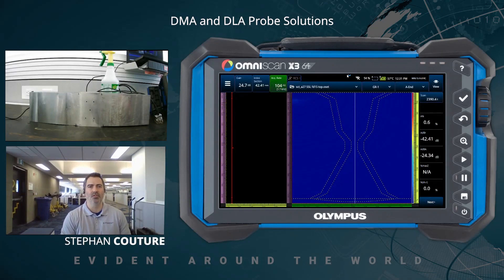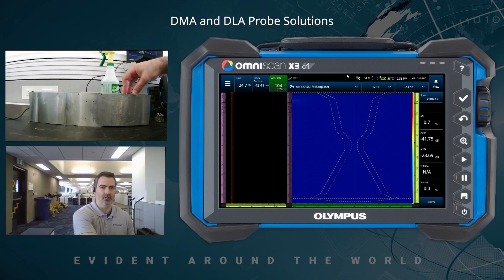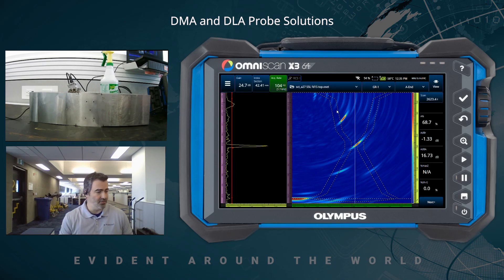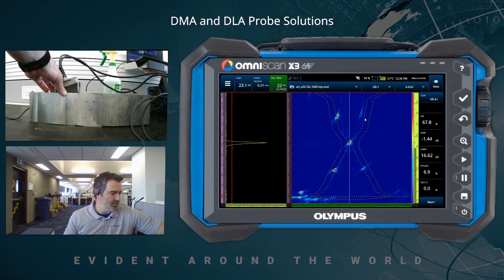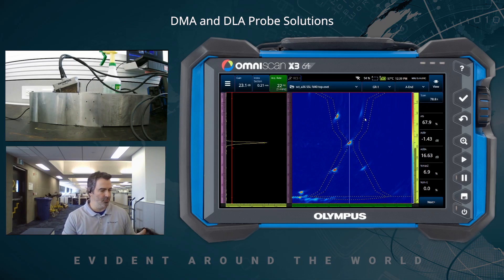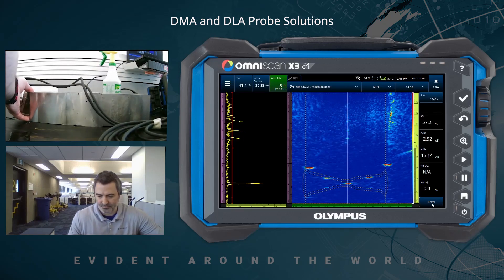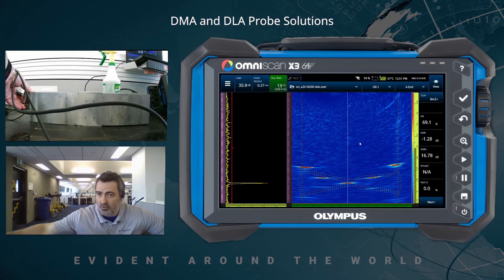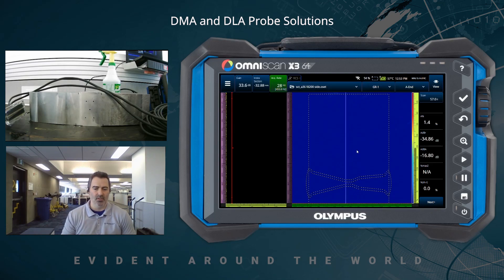Dual Matrix Array™ (DMA) and Dual Linear Array™ (DLA) Probes Solutions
Presenter: Stephan Couture
Location: Canada
In this Evident Around the World video, Stephan Couture demonstrates the detection capabilities and resolution of Dual Linear Array (DLA) and Dual Matrix Array (DMA) phased array probes.
Using a 100 mm (4 in.) thick stainless steel block and the onboard total focusing method (TFM) technology of the OmniScan™ X3 flaw detector, he demonstrates the signal response of A27, A26, and A36 probes on side-drilled holes (SDH) and surface notches.
This video will help you understand the capabilities of each probe and wedge model and guide you in making the right choice for your application needs.